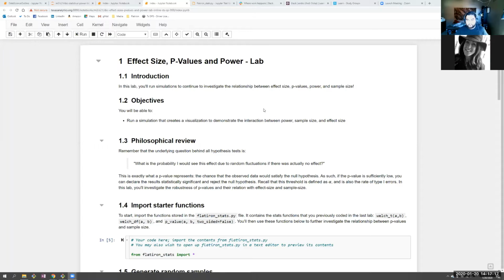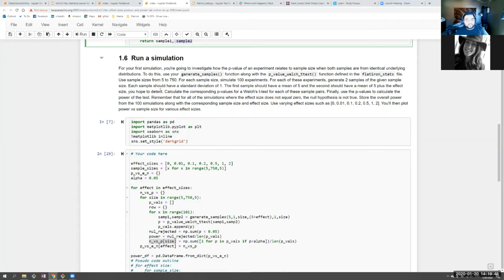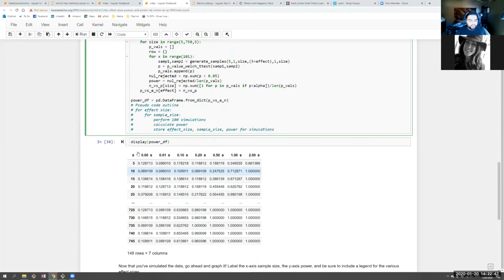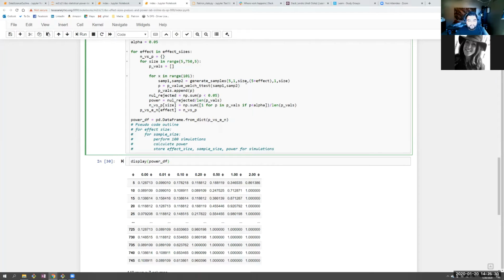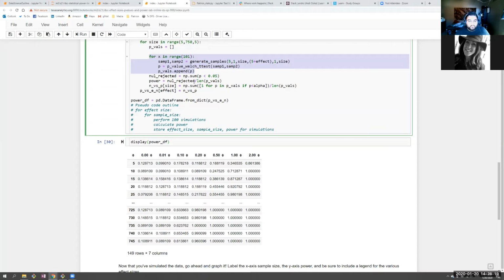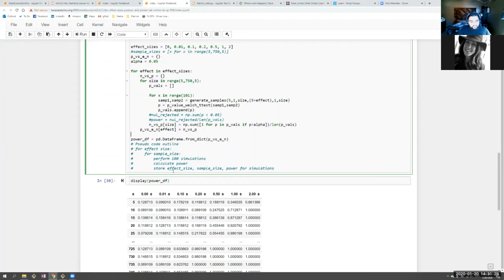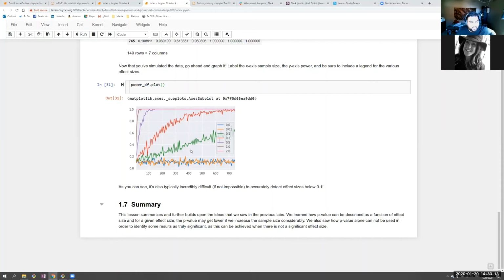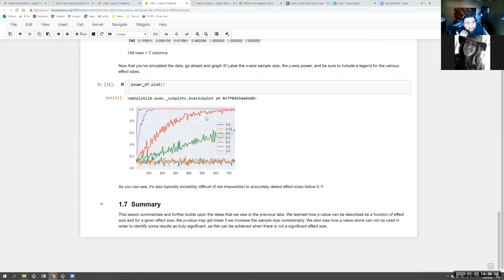Sec 21 Effect Size, P Values and Power Lab